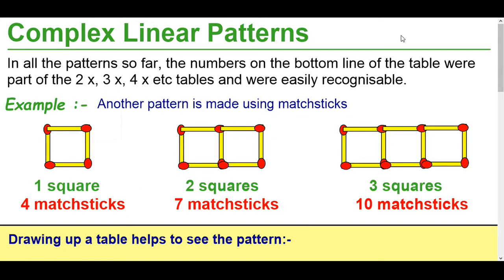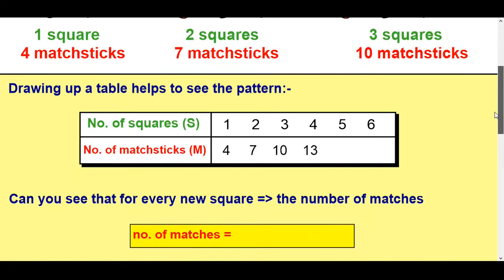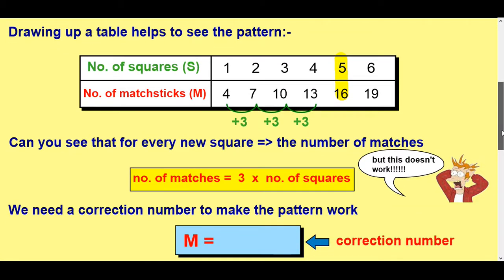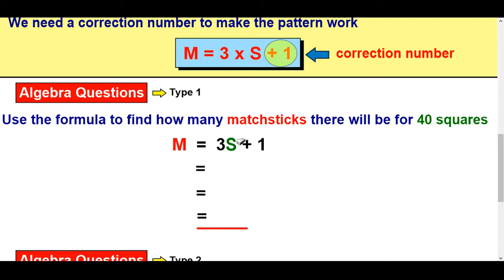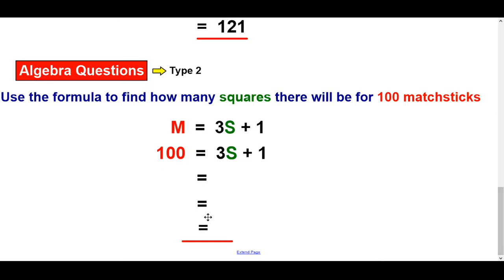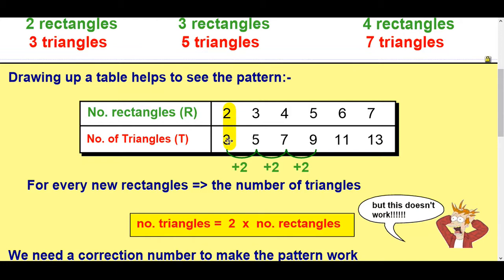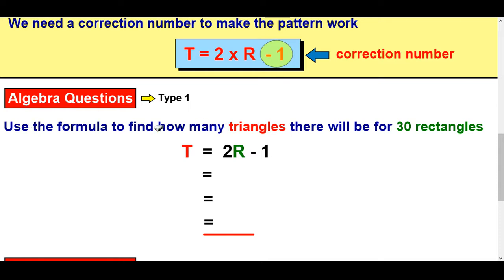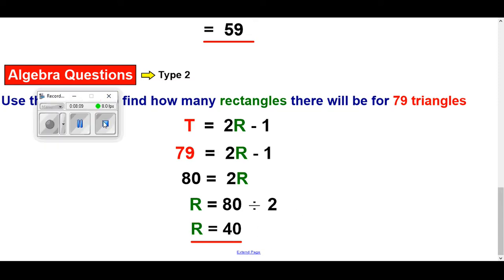Patterns & Sequences - How to create formulas from complex linear patterns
A Maths lesson that helps you to create formulas from more complex patterns.  It then goes on to using the formula to work out values